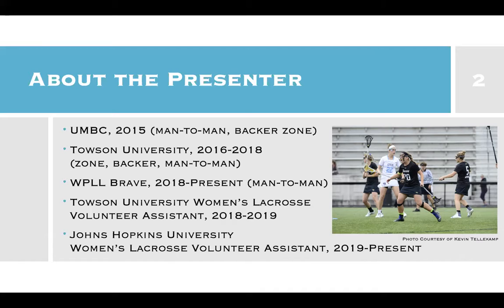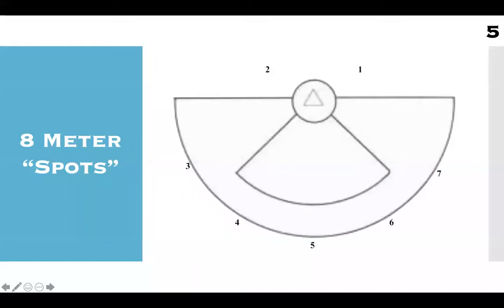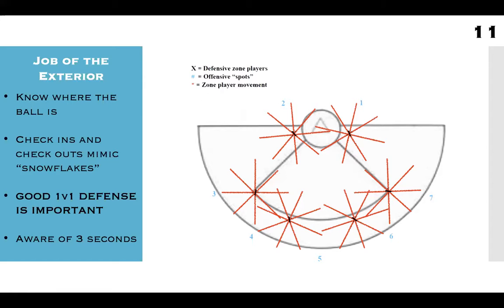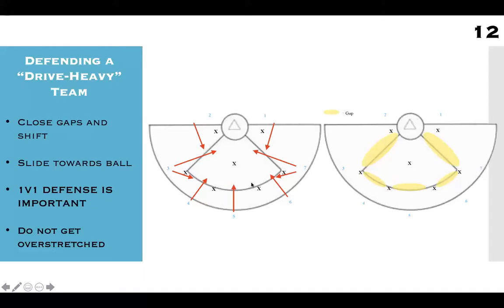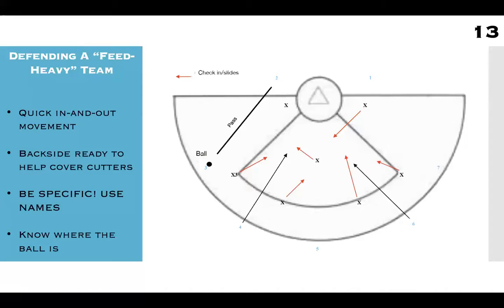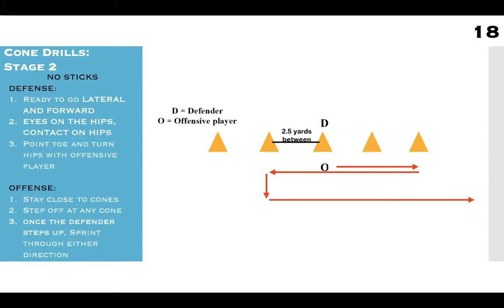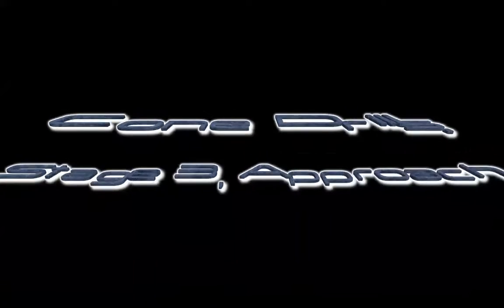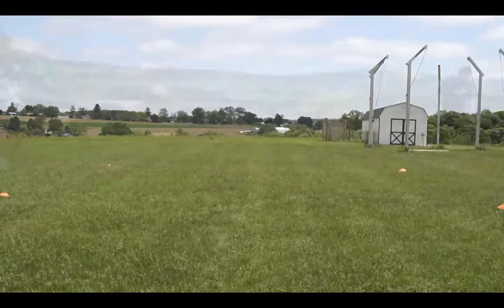Women's Zone Defensive concepts and drills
Johns Hopkins Volunteer Assistant and WPLL All-Star Tianna Wallpher takes us through zone philosophy and drills